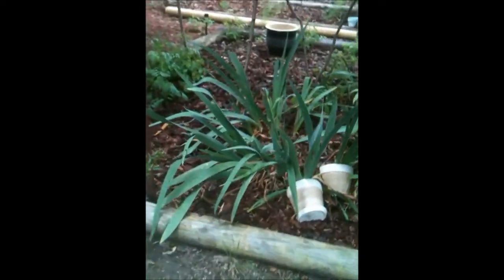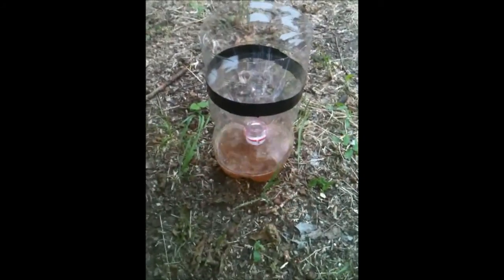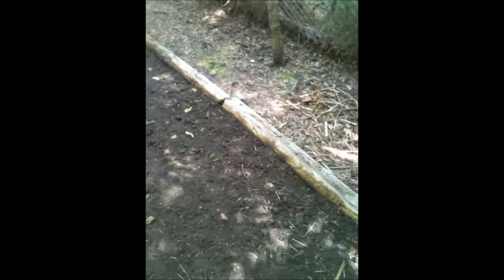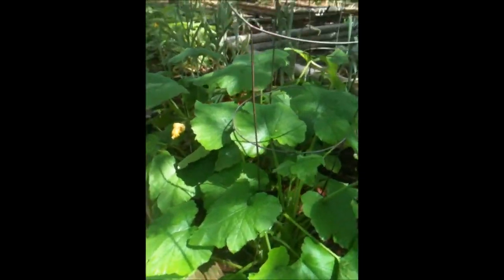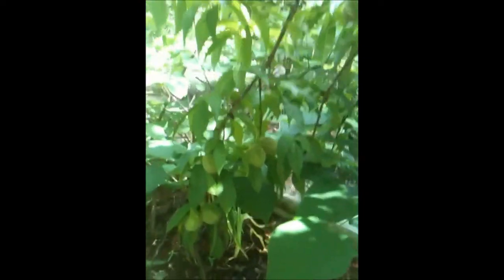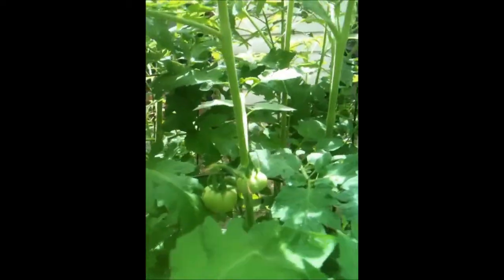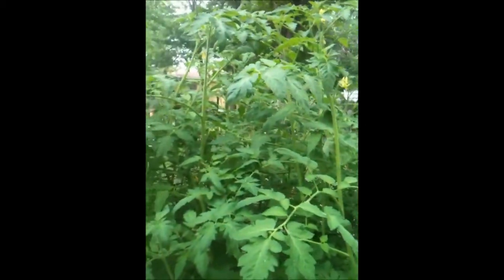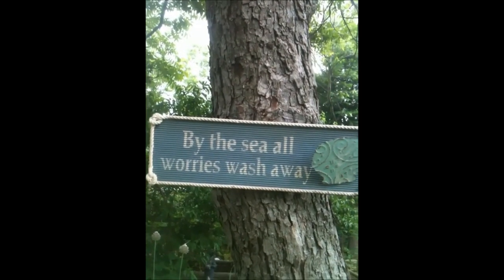Last of May